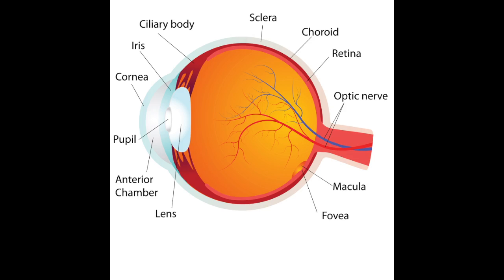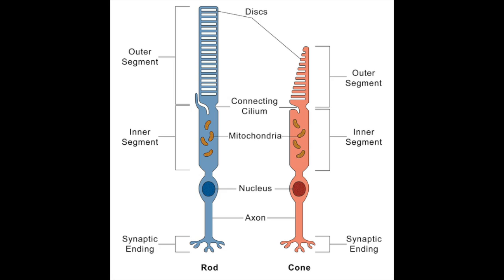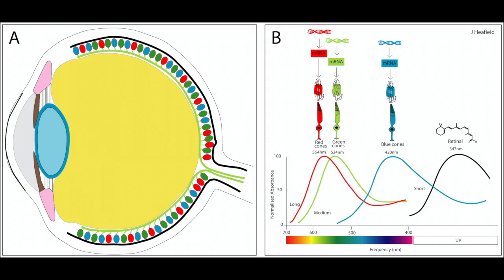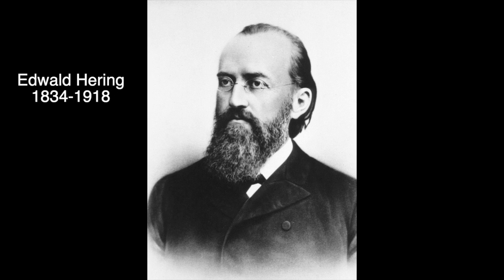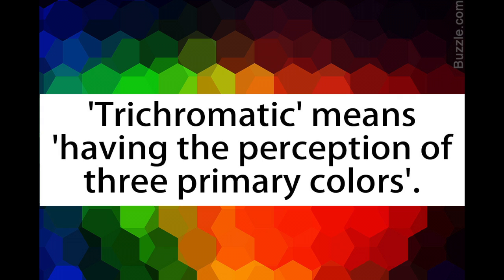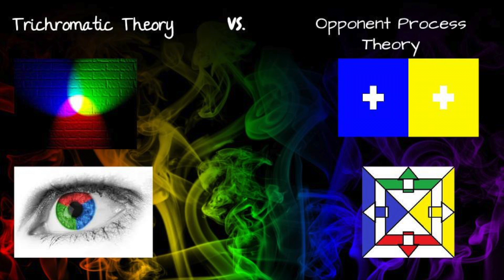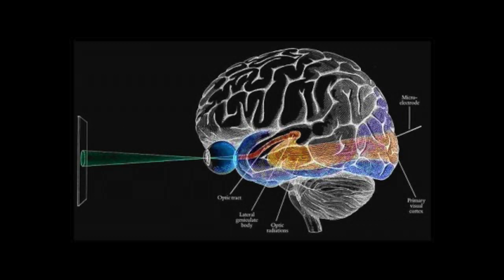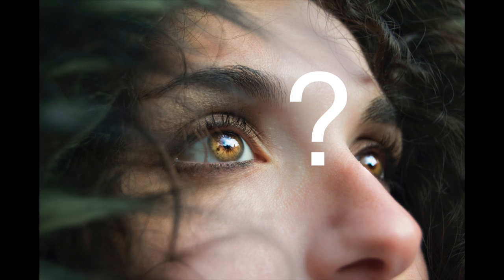Breakthrough Junior Challenge 2020 | Magic in the Eye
A science video about The Opponent Process Theory, Trichromatic Theory, Visual Color, and some illusions.